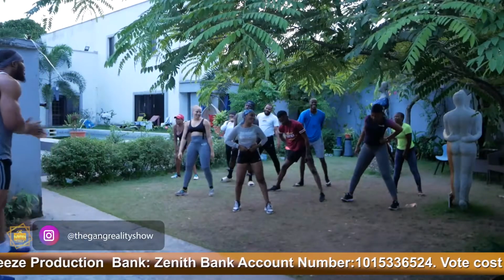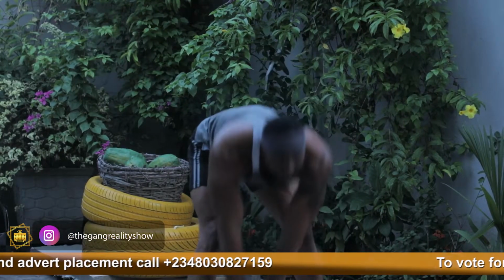Episode 24 Gender Equality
Host - Femi Daniel
Anchor - Eric Oshiokhai
Editor - Drenas Capital
Produced by Mouyor Buttons
Executive Producer - Breeze